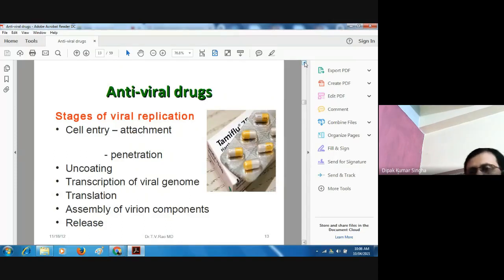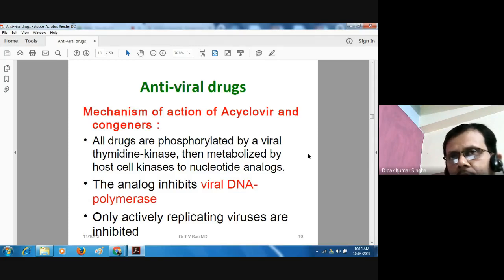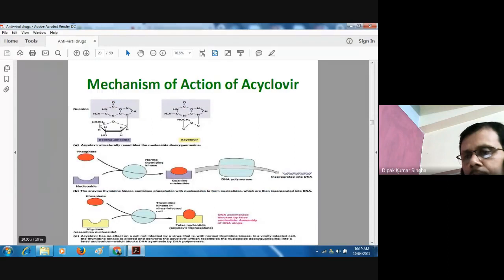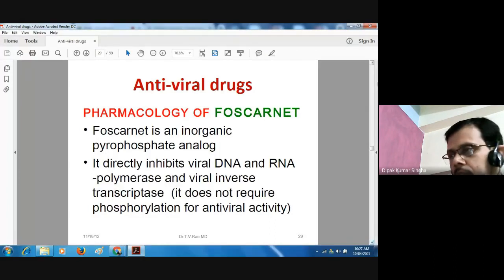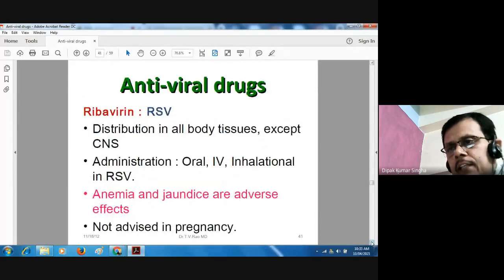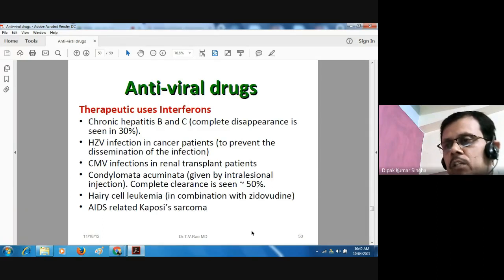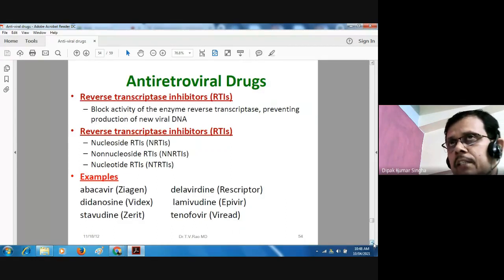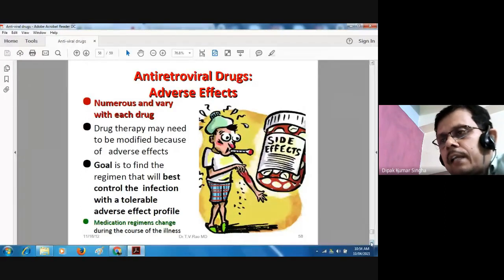ANTIVIRAL DRUG LECTURE 2